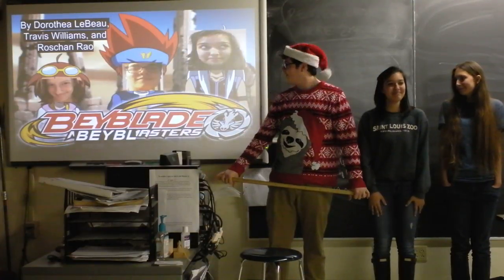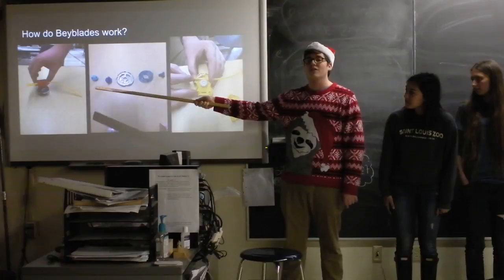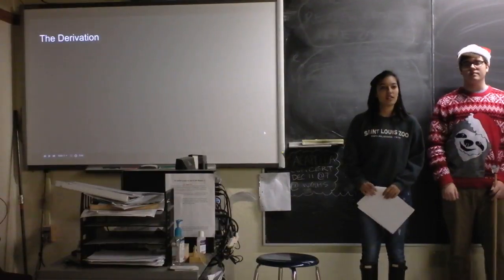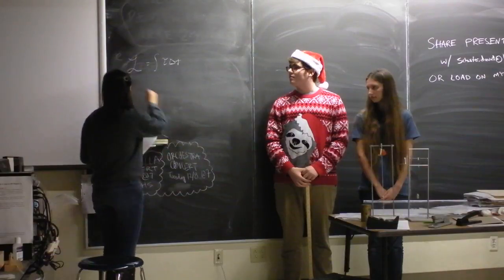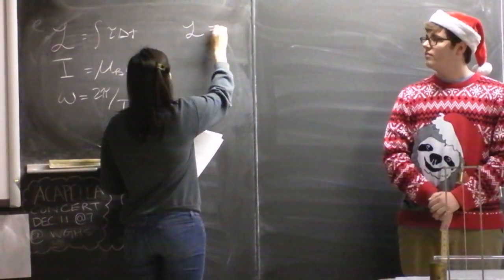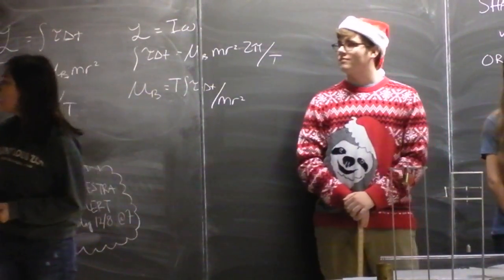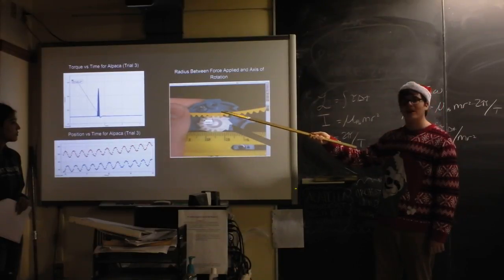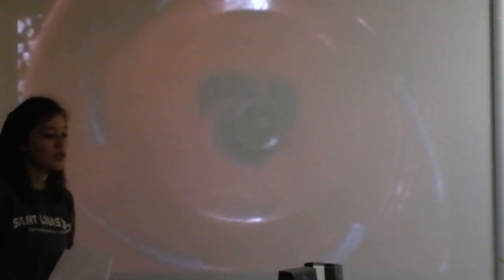Indie Lab - Beyblade Physics (2 of 2) from Experts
Have you ever wondered WHY Beyblades have three distinct styles, and what physically distinguishes them from each other?  These guys did, too.  You'll see calculus, slow motion videos, and even be able to distinguish stamina from attack and defense when they're finished.